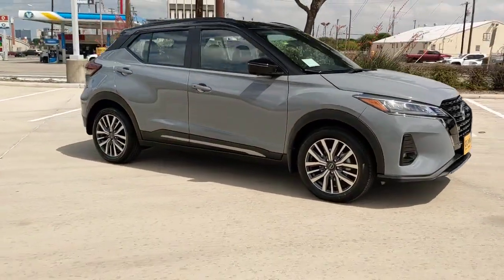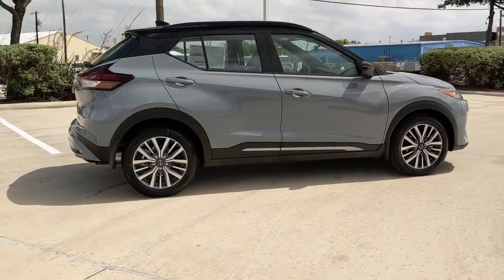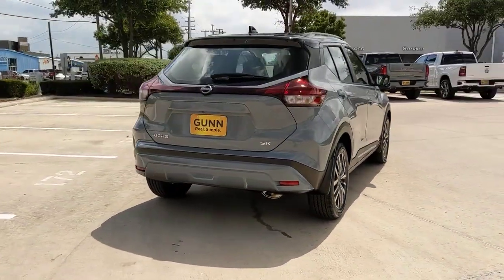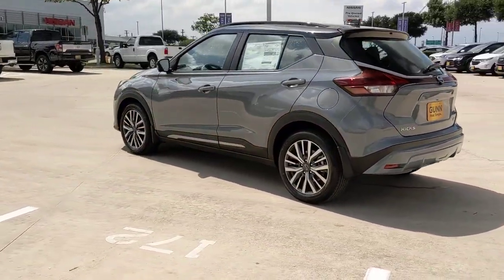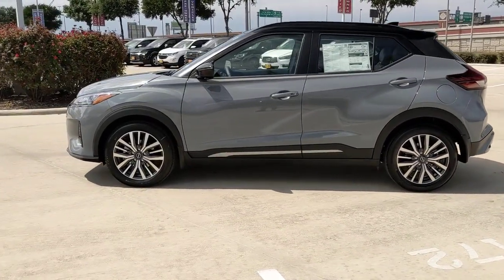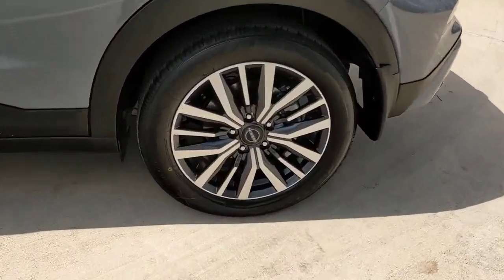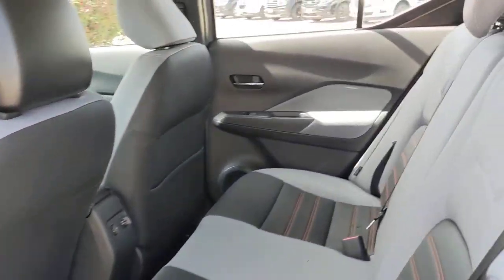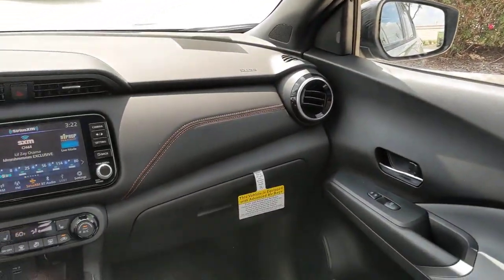2023 Nissan Kicks San Antonio, Austin, Houston, New Braunfels, Helotes, TX N230707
Gray/Super Black New 2023 Nissan Kicks SR available in San Antonio, Texas at Gunn Nissan. Servicing the Austin, Houston, New Braunfels, Helotes, TX area.

Gunn Nissan
12838 San Predro